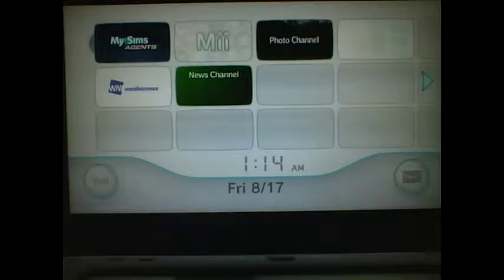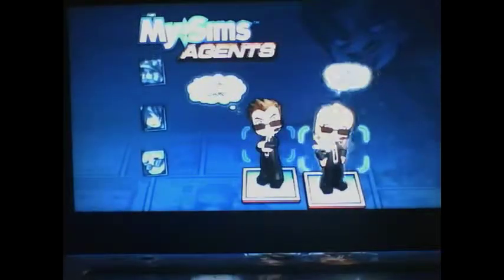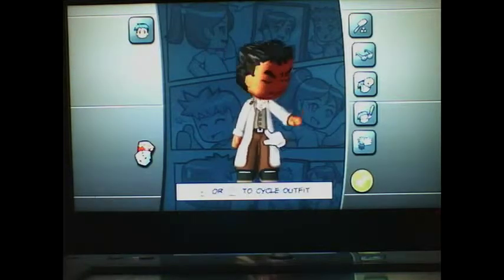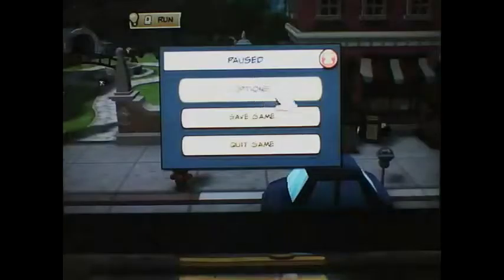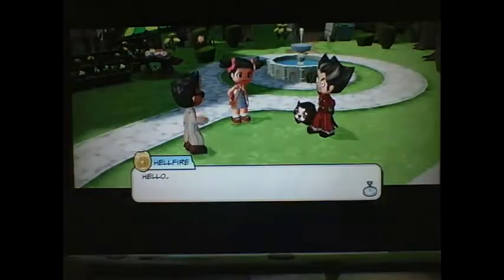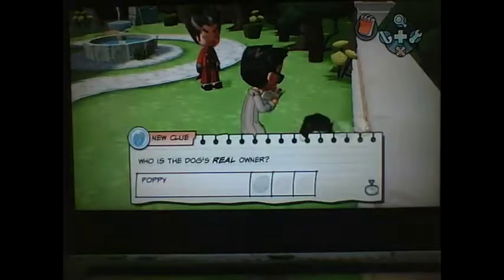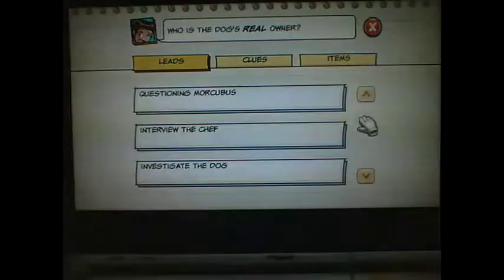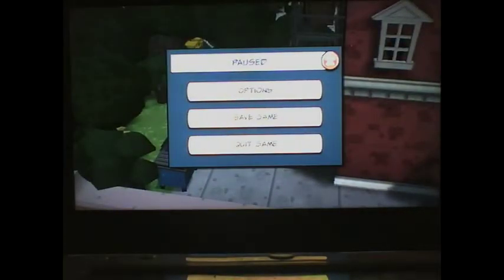lets play my sims agent s (Wii) i speak!!! part 1